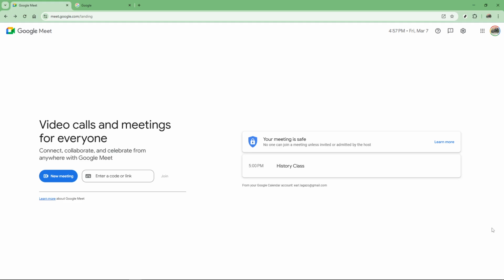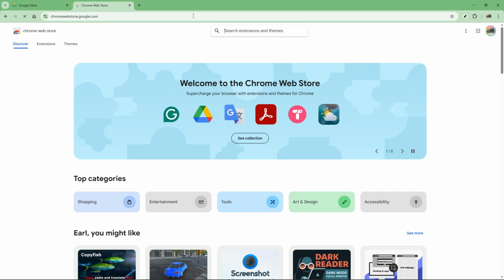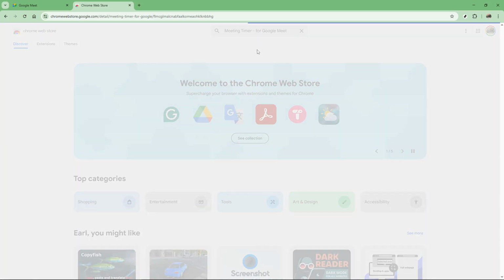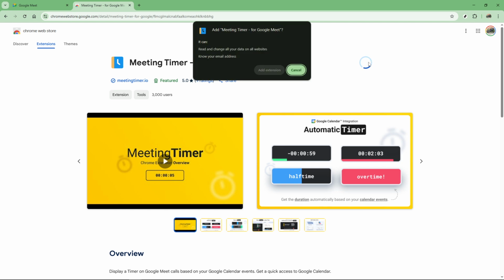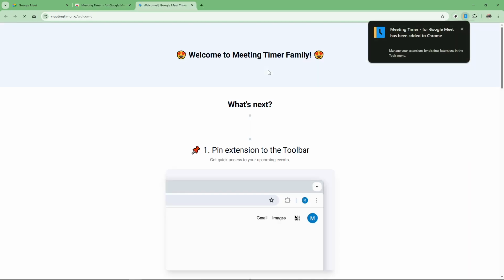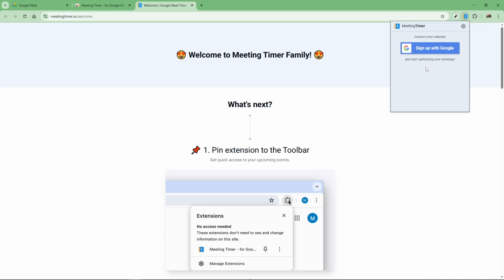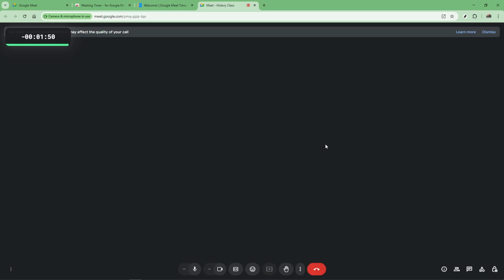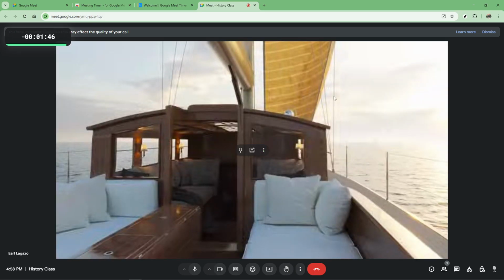How to Add a Shared Timer to Google Meet [2025 Full Guide]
In today's video we will show you how to add a countdown timer to zoom,how to create and share folder in google drive,how to create google drive link to share files,how to add a countdown timer on zoom,how to use google meet,how to change time zone in google meet,how to schedule google meet for different time zones,how to auto admit in google meet,how to perform auto admit in google meet,how to admit users in google meet automatically,how to send google meet link in whatsapp